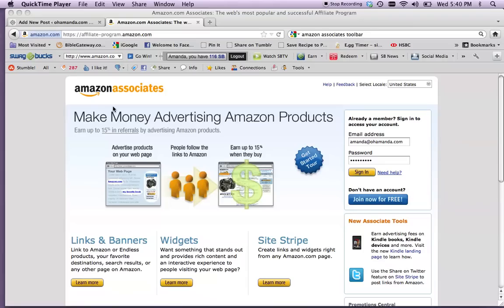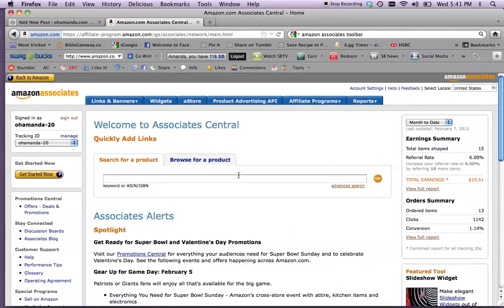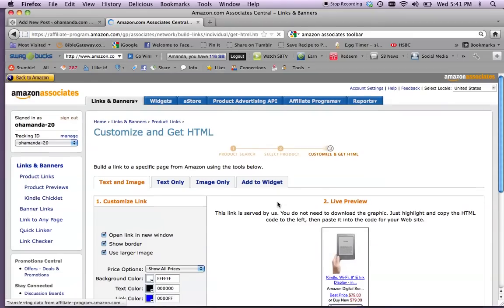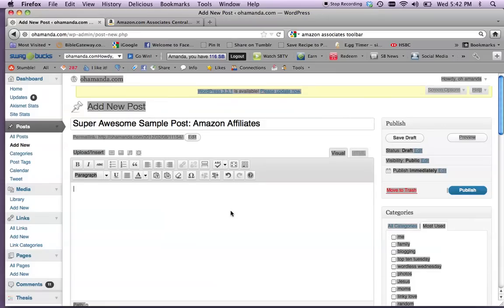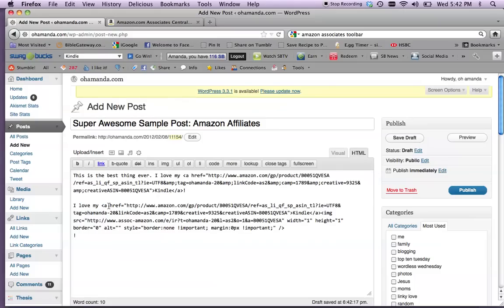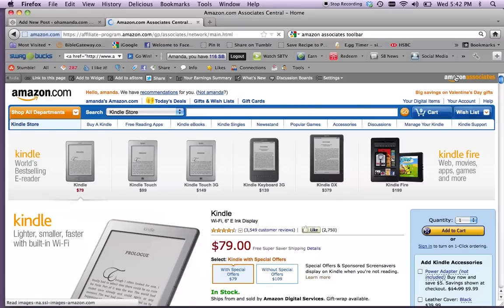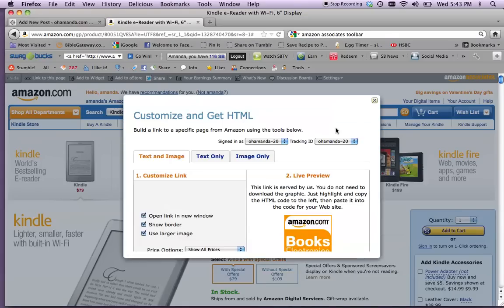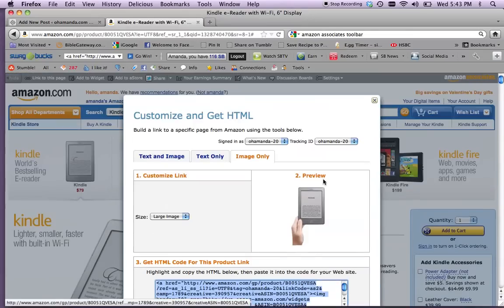How To Insert Amazon Affiliate Links Into Your Blog Posts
Simple tutorial to help bloggers insert affiliate links and pics from Amazon Associates.